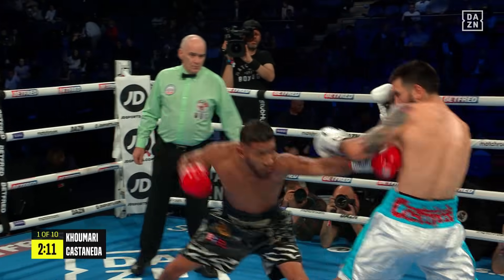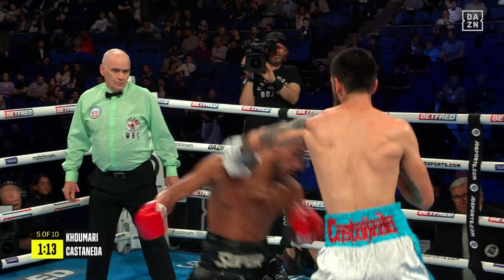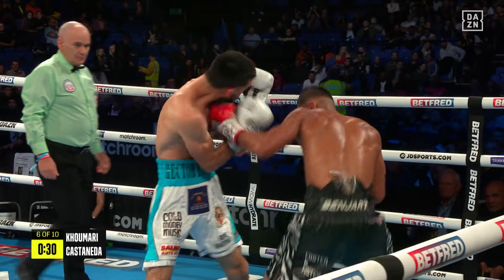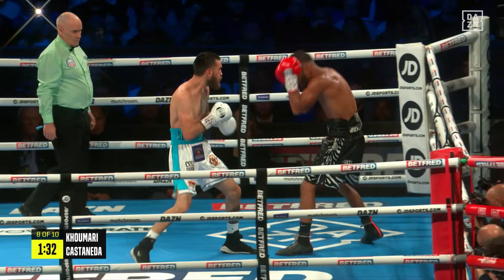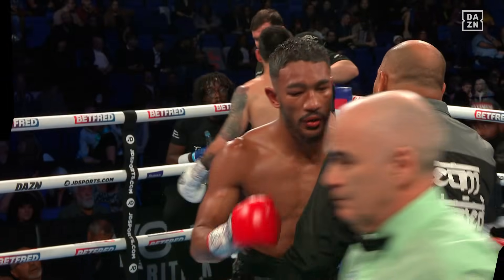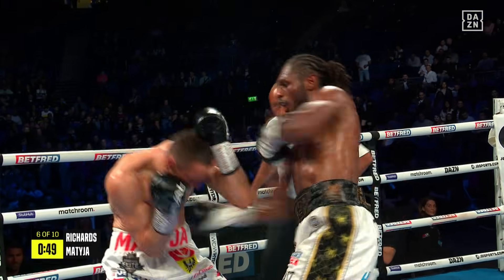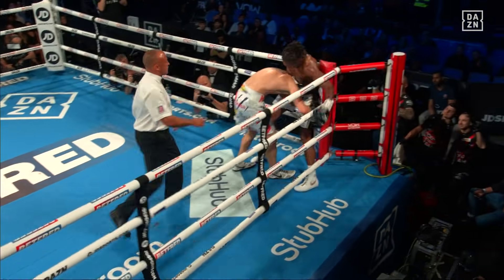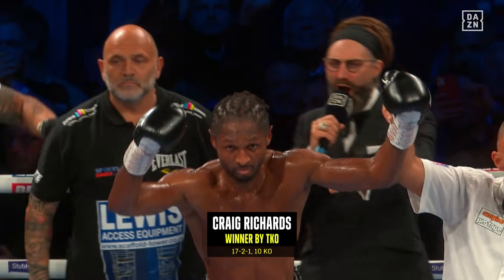FULL CARD HIGHLIGHTS | Chantelle Cameron vs. Mary McGee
October 30th, 2021 -- Full Card Highlights from Chantelle Cameron vs. Mary McGee from the O2 Arena, London, England.